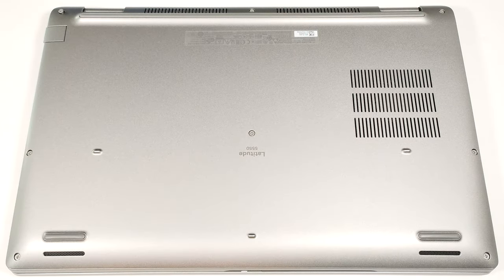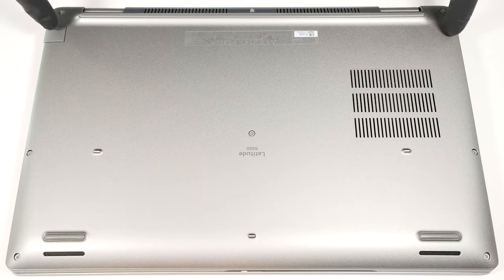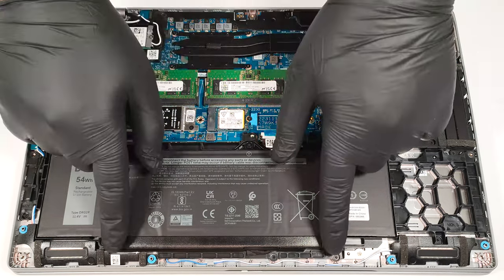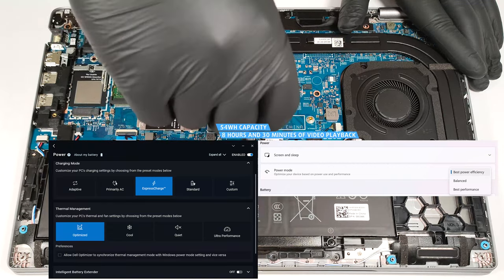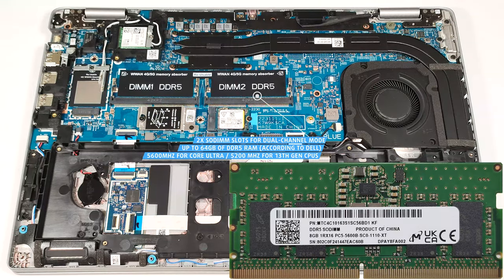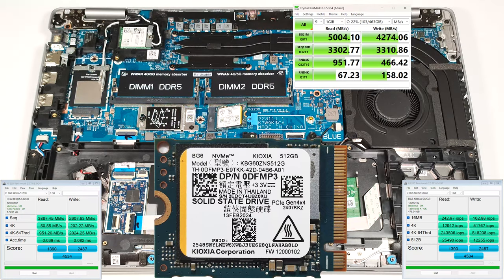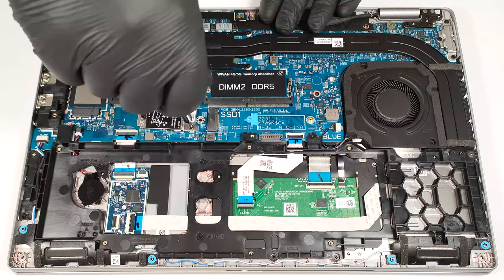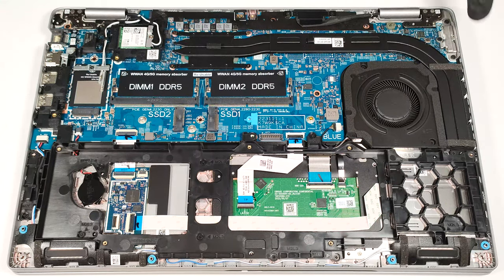🛠️ How to open Dell Latitude 15 5550 - disassembly and upgrade options